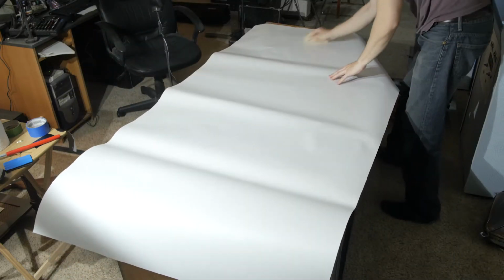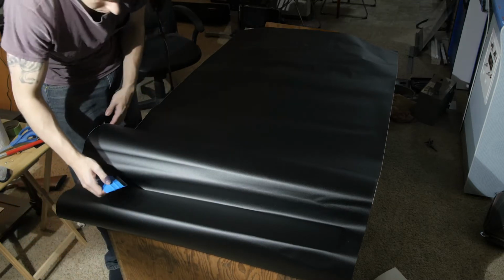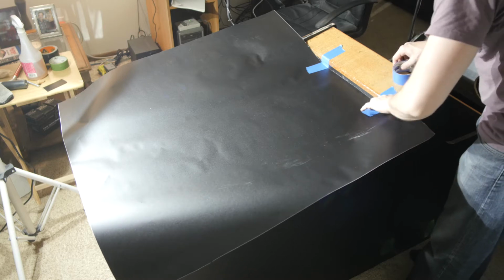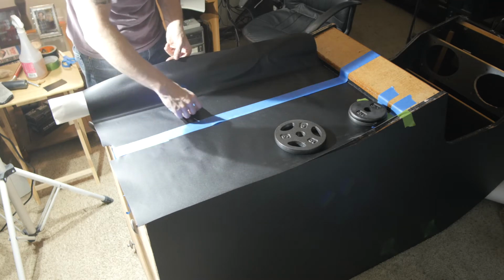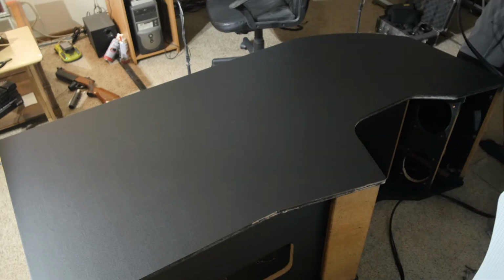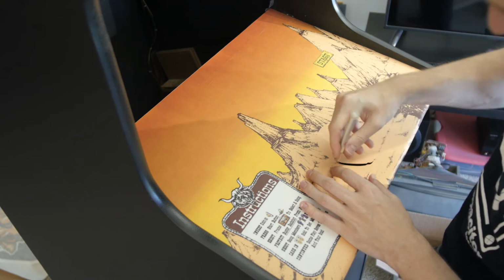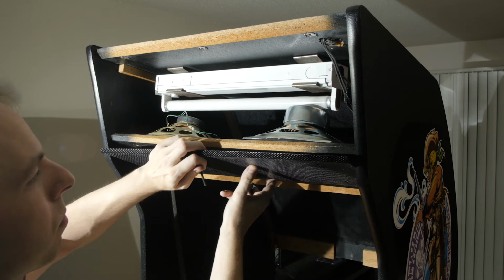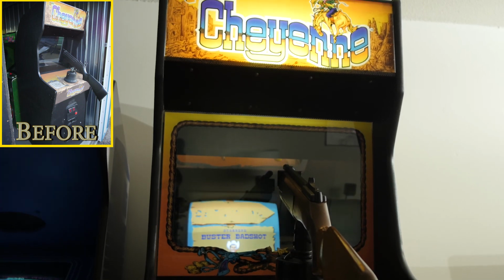Exidy Cheyenne Arcade Game Restoration - Part 3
The final part of a series, where we'll restore a dedicated Exidy Cheyenne arcade game!

In this final part, we'll apply the vinyl, artwork and last details to the cabinet! This is it! Cheyenne hits the restoration finish line!